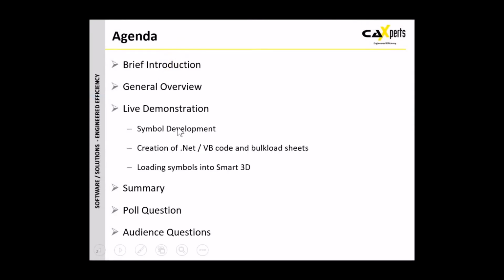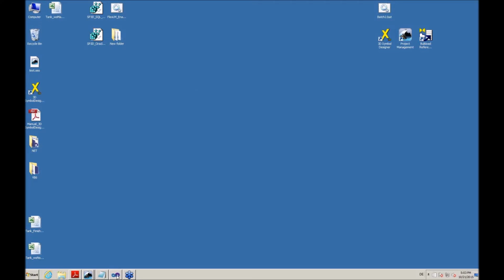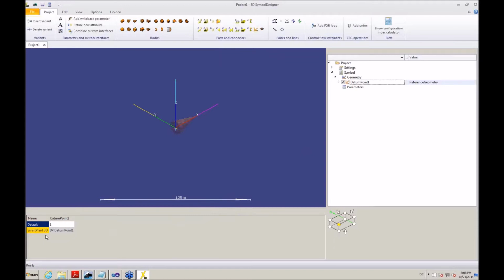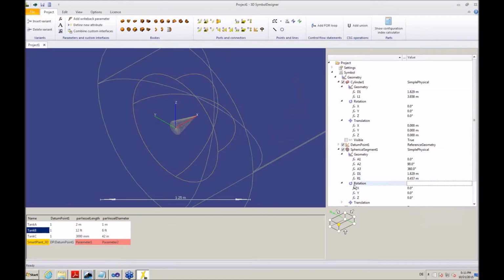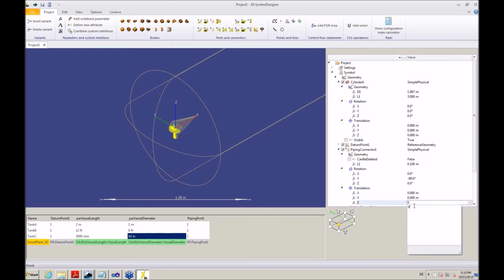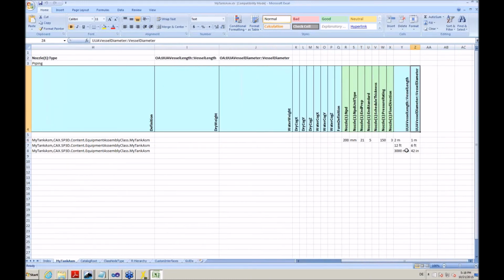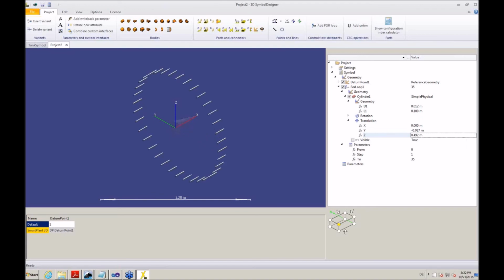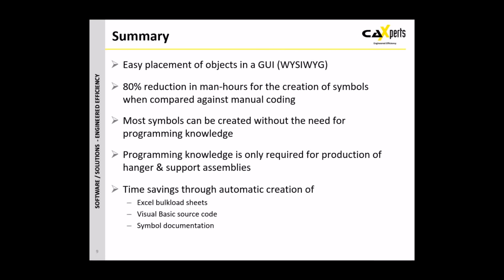Easy Creation of .Net Symbols for Smart 3D with 3D SymbolDesigner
3D SymbolDesigner simplifies and reduces the man hours needed to build parametric symbols (components) for SmartPlant 3D by up to 80%. This is achieved by providing an easy to use, graphical user interface for the creation and documentation of parametric symbols.